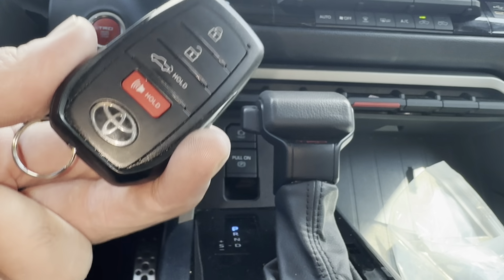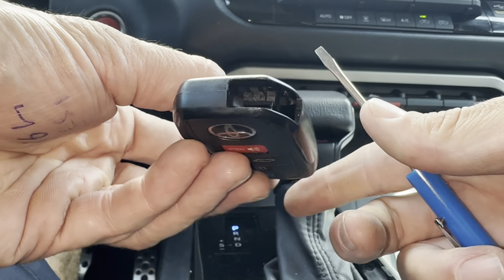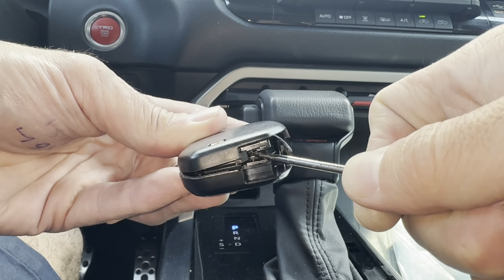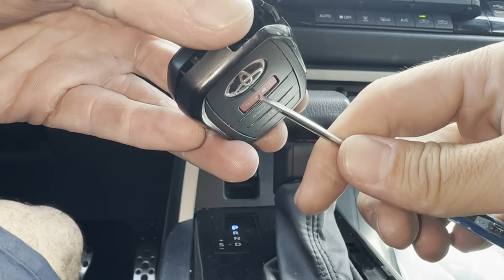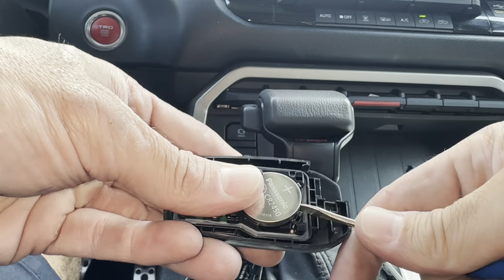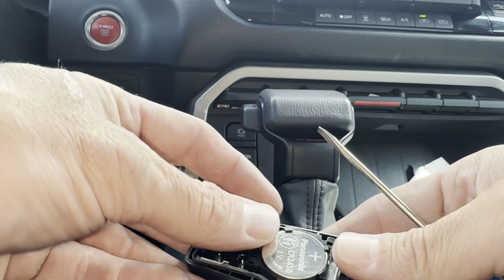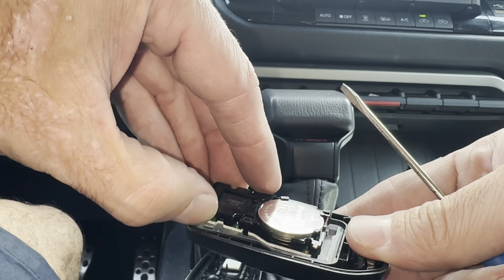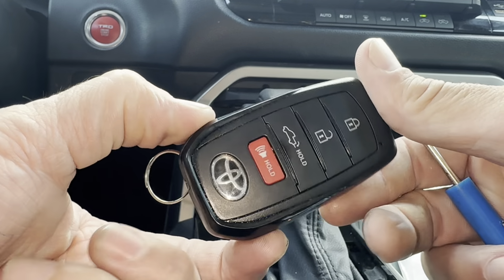How to replace remote battery on a 2023 Toyota tundra